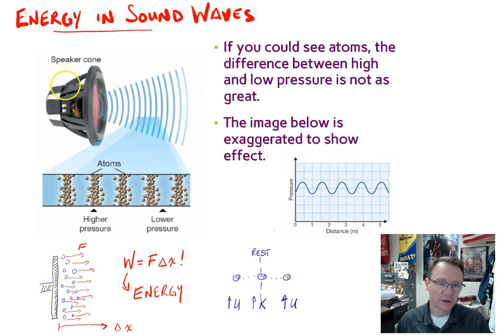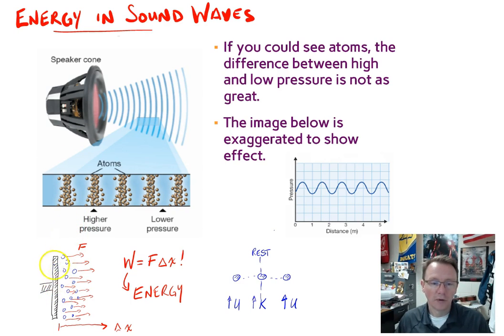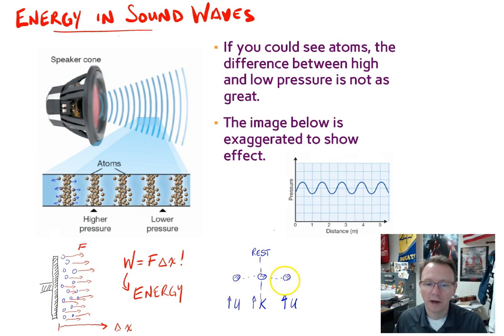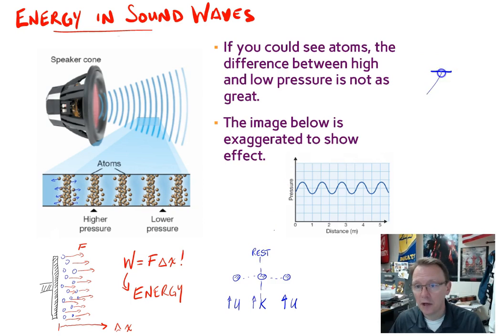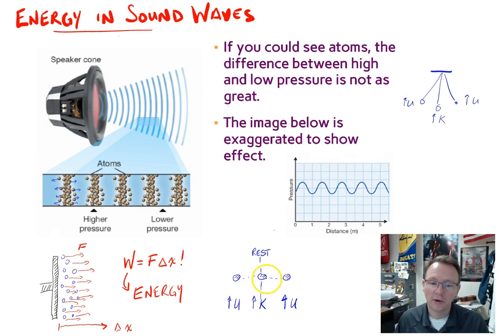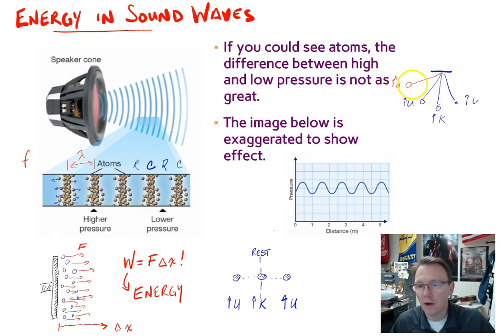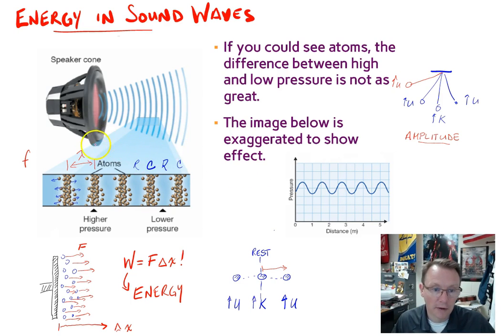Energy in Sound Waves